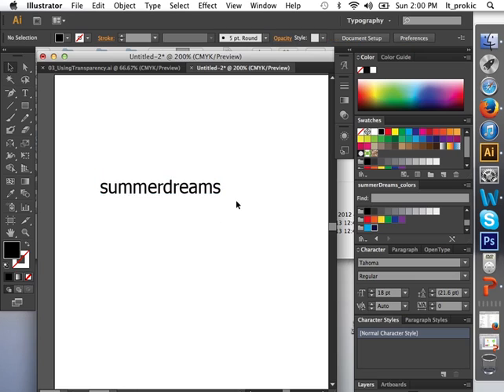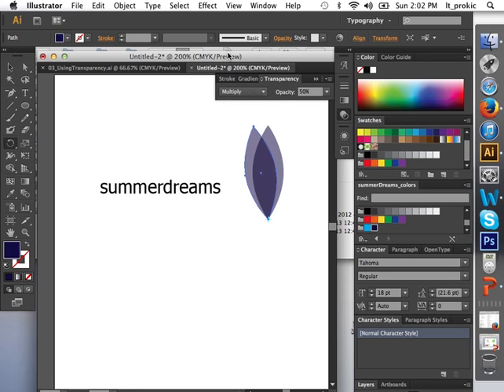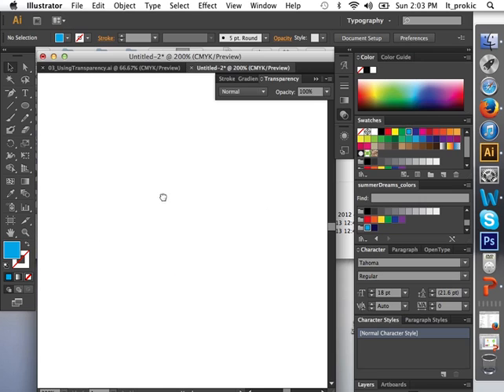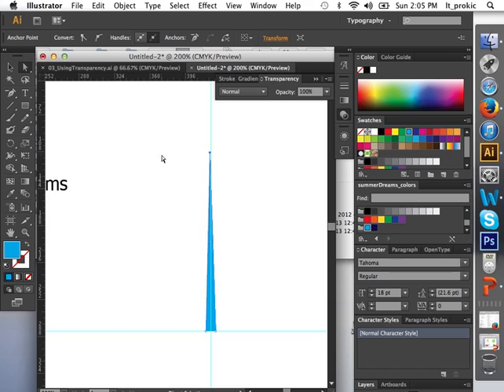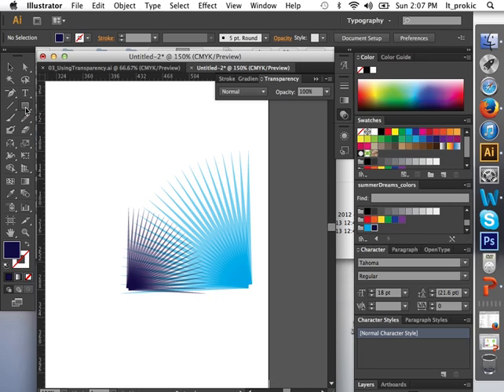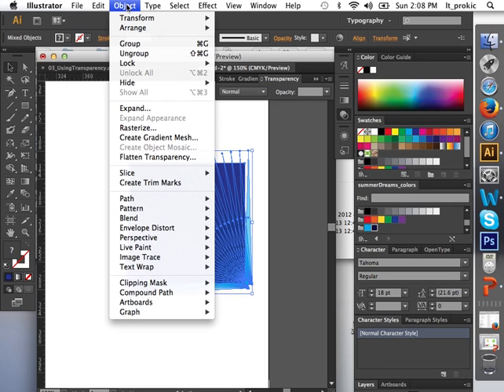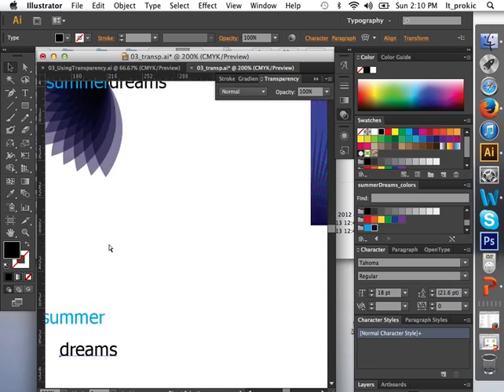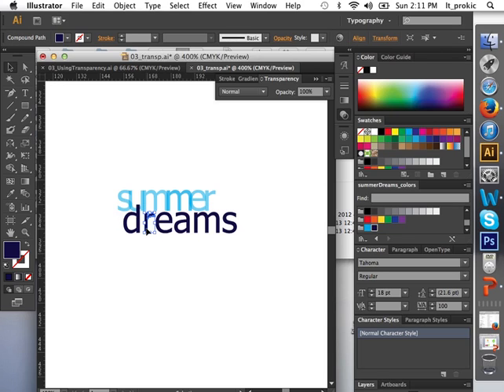GCM225 act03TranspLogo Broadband